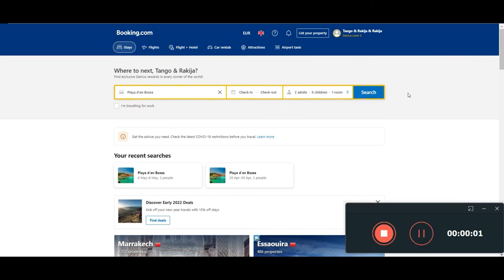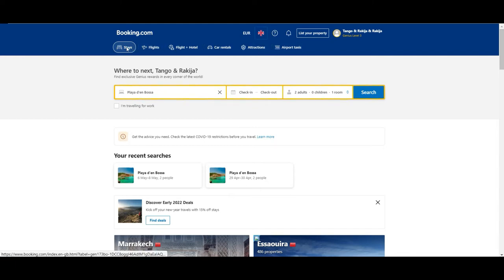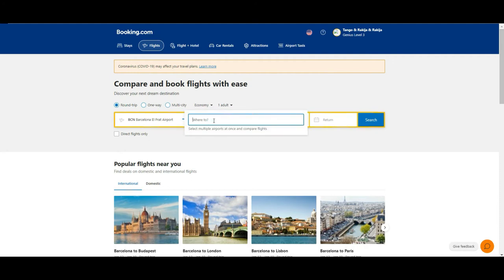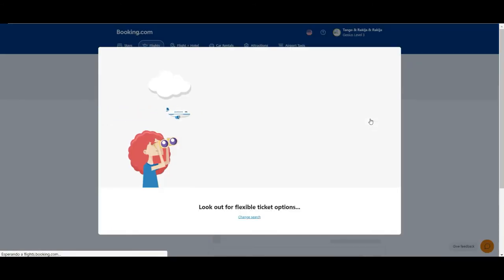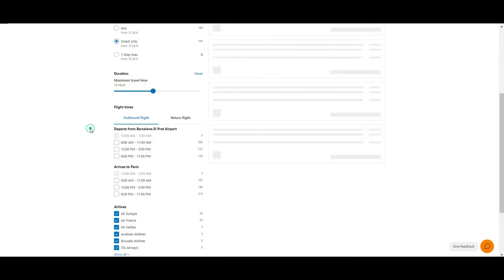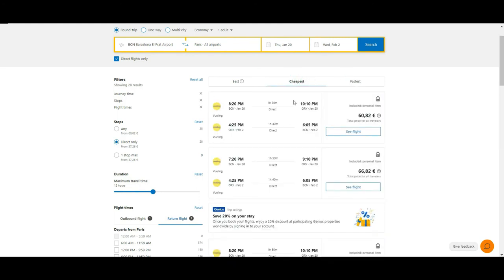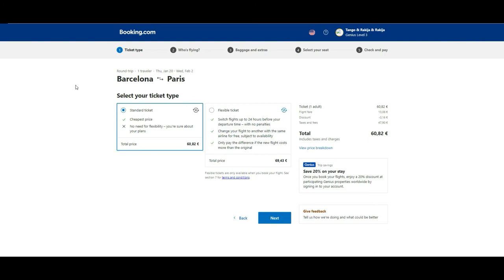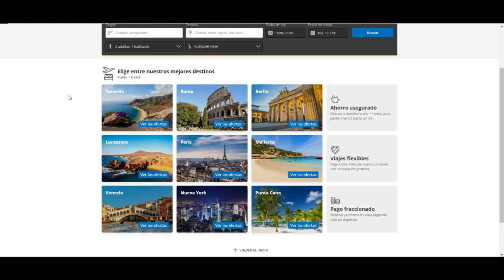How to Use Booking com Best Tips for Booking Flights